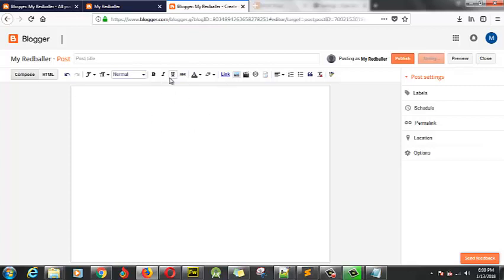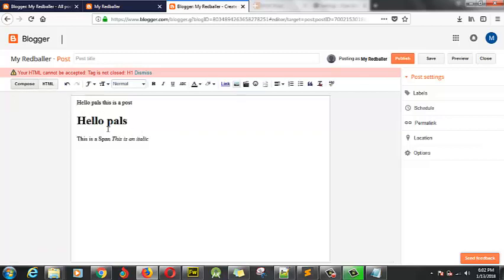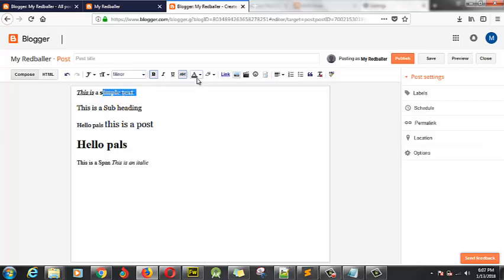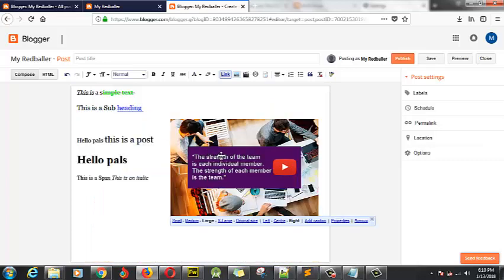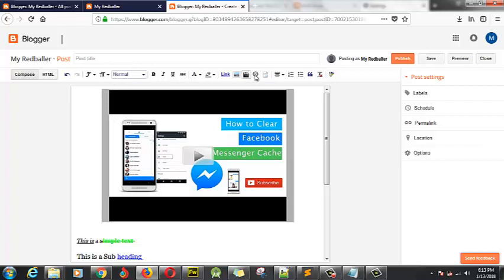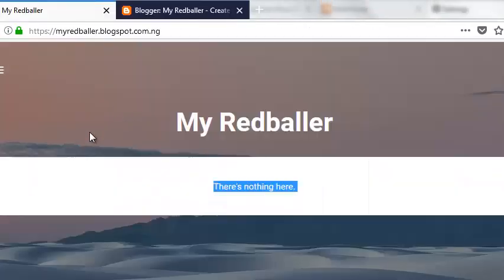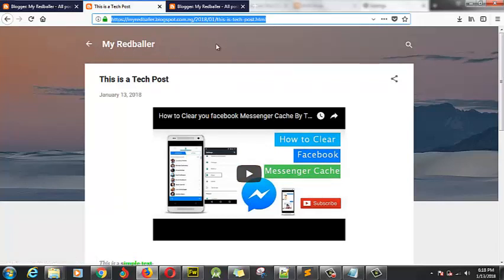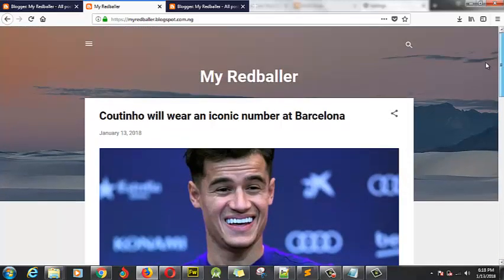Creating your first post on google blogger blog site by TS Tech Talk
On this video you will learn how to Create your first post on google blogger blog site.

This a very simple step that you can do your self and note that this platform blog is free for all new and returning bloggers meaning you dont need to pay any dim to anyone to use this Google has made it free to its users so feel free to explore and leverage the power of this simple but effective blog platform.

Here is the step to creating a post on blogger:

Make sure you are Signed in to Blogger.
Now Click New Post.
Next Create the post.
Add a Label (This is the category of a post)
Finally publish your post click Publish.

Note that am also a blogger and i can tell you that blogging is fun most especially starting with google bloggers blog, blogspot.

Never be limited to how much knowledge you have, always learn more and make sure you experience alot.

Creating your first post on google blogger blog site with Ts Tech Talk never been easy.

While learning more tips on blogging make sure you leave a comment or two and be precise.

Also feel free to make request of any video about blog or blogging either on wordpress or google blogspot then leave it to me and my team of professional bloggers to handle.

we will help you fix any issues on blog.

Blogging is a way of life. blog Learn How to # CreateFirstPost